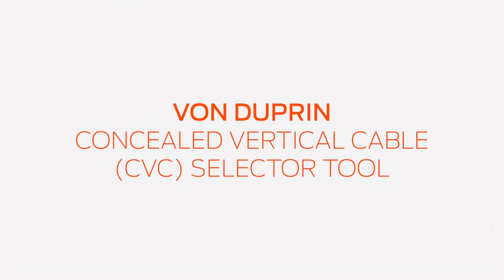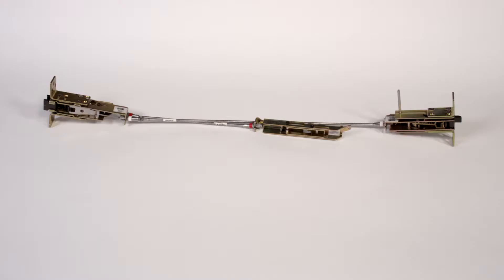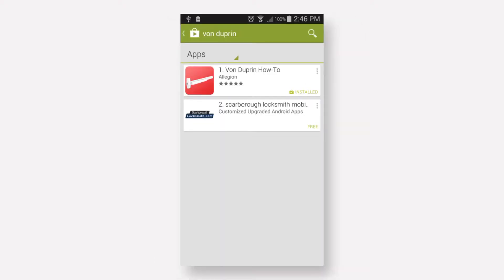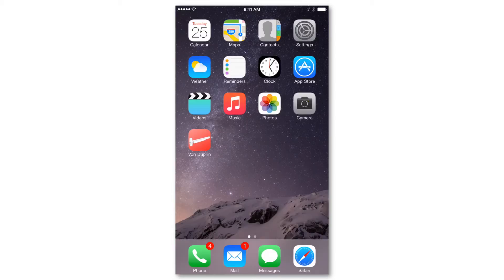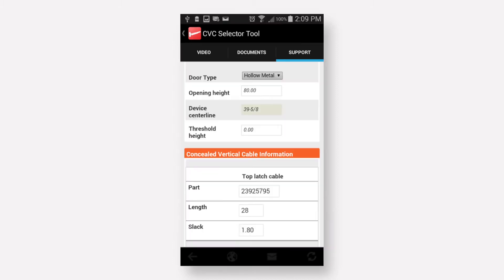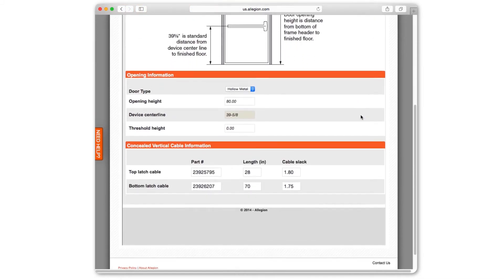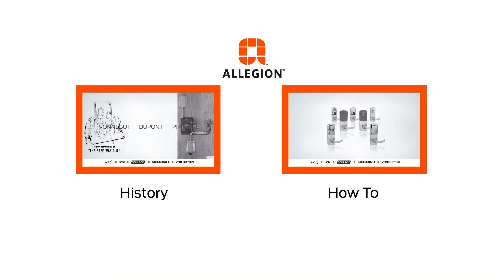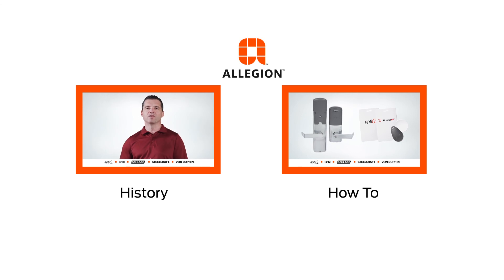Allegion Concealed Vertical Cable (CVC) How-To Order - Selector Tool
In this video we cover the CVC Selector tool that can be used to assist in ordering the proper part numbers for the application. It can be found online here: